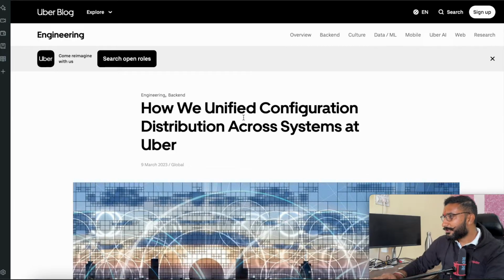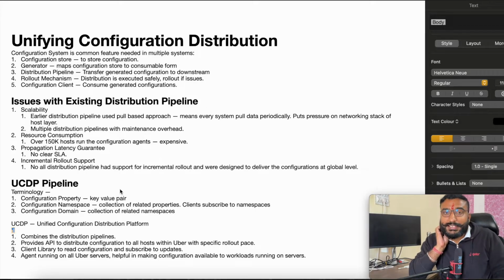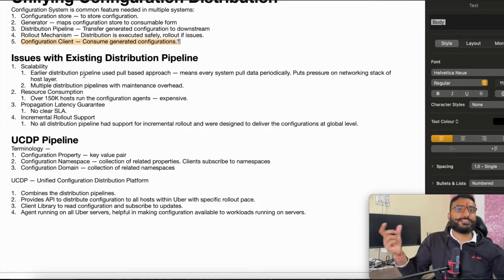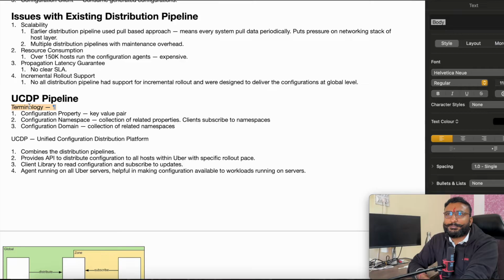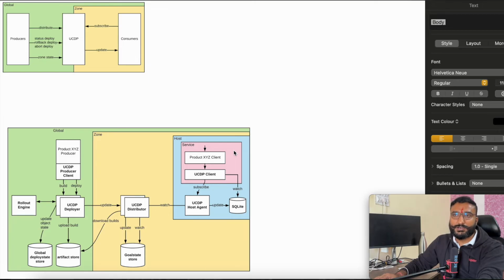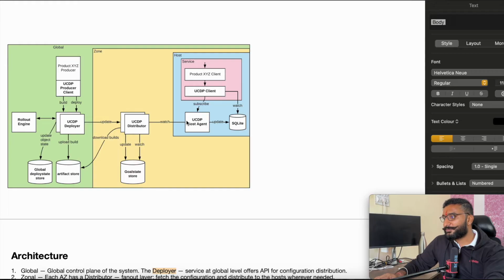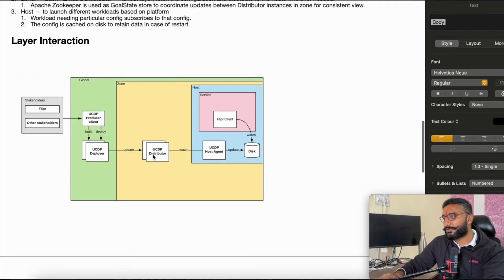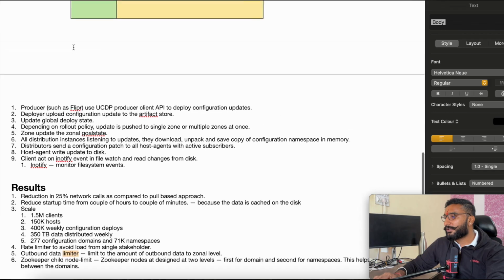Designing Configuration Distribution System | Uber Software Engineering | Push Based Architecture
This video covers push based architecture for config distribution across the systems at Uber.

⏰ 𝐓𝐢𝐦𝐞𝐒𝐭𝐚𝐦𝐩𝐬
00:00 Introduction
00:20 Flipr Overview
02:59 System Requirements
05:26 Flipr Bottlenecks
08:18 Unified Distribution Configuration Platform Architecture
16:44 Results